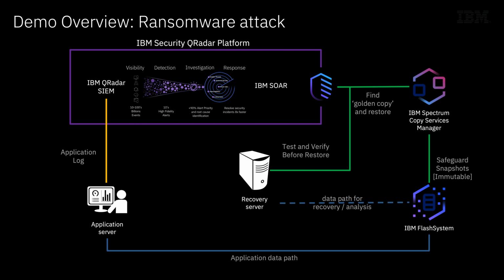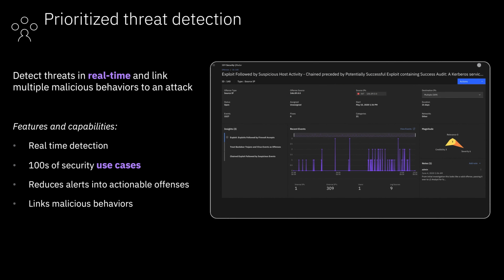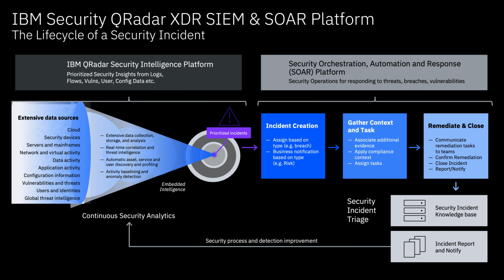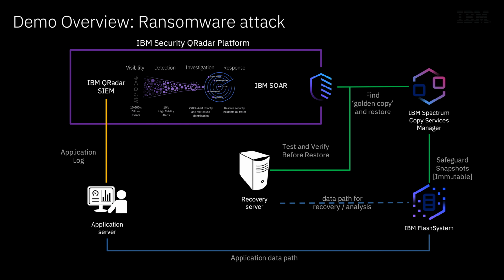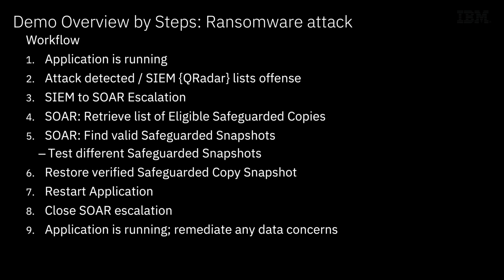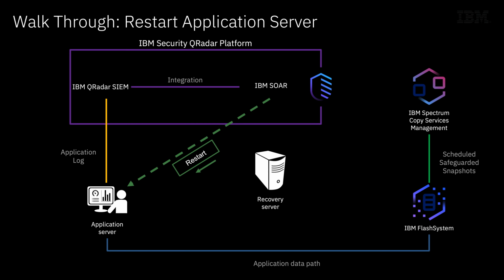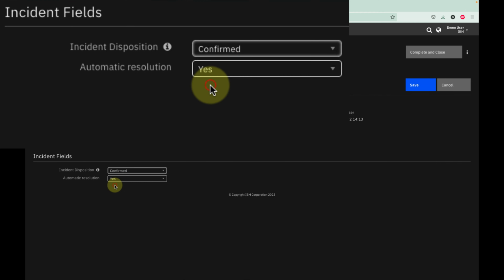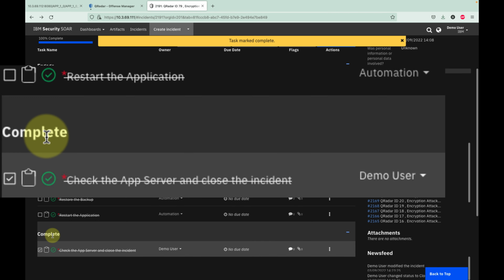Ransomware remediation- IBM's QRadar, SOAR, and Safeguarded Copy Demo, Step by Step with Overview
In this video we explore IBM's Synergy between IBM Security and Storage products.  Using IBM FlashSystems' Safeguarded Copy functions, along with QRadar and SOAR, this video shows how QRadar will alert to a Cyber Attack, and then immediately launch SOAR to remediate using various automation tools, leveraging the Immutable snapshots on the FlashSystem, testing and validating them, and then finally restoring one to the production server,  with a full restart.  This is all done live, and shown step by step in several ways, compliments of IBM's Guillaume Legmar of IBM Montpellier, France,  Client Engineering.